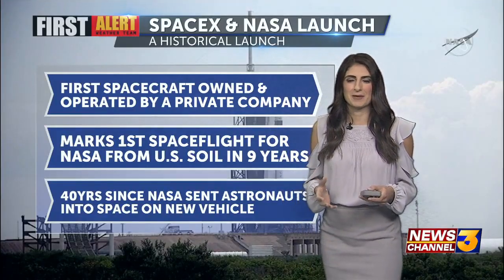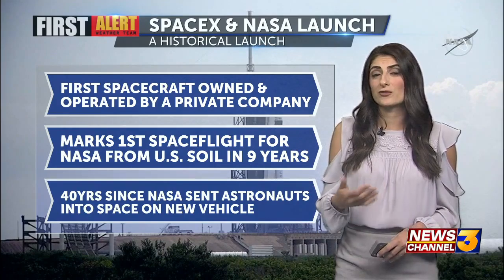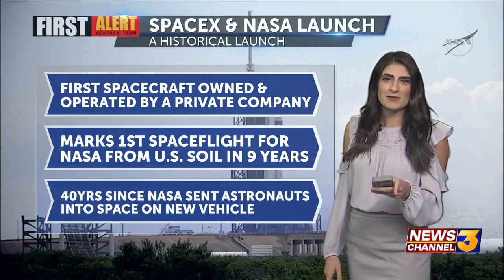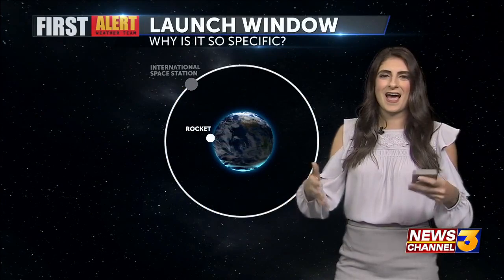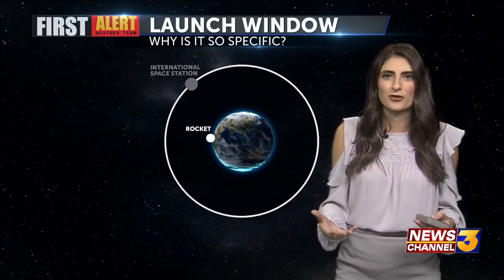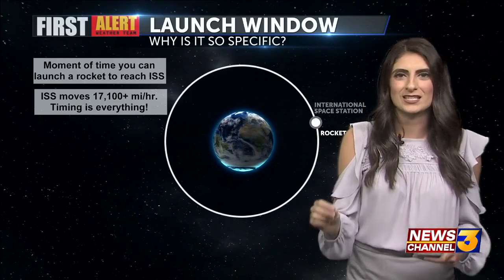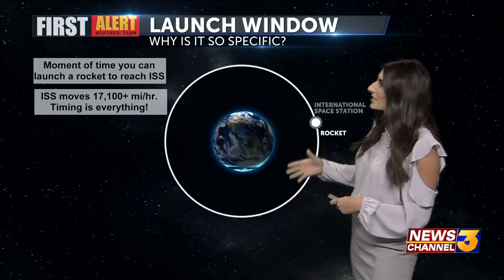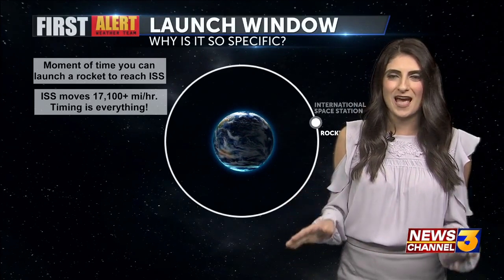Launch window explainer